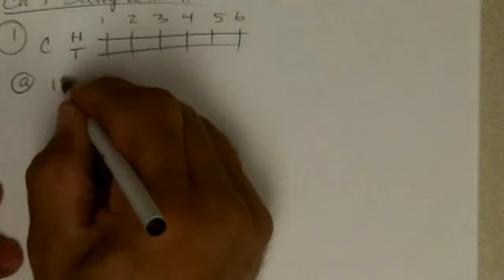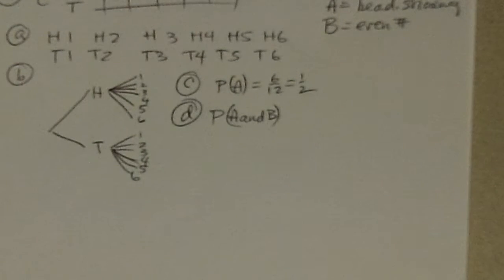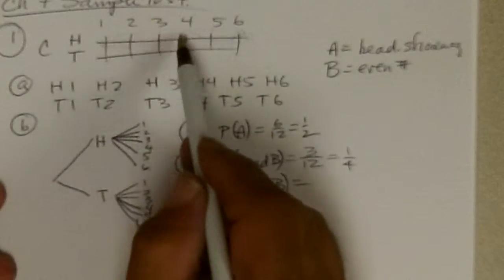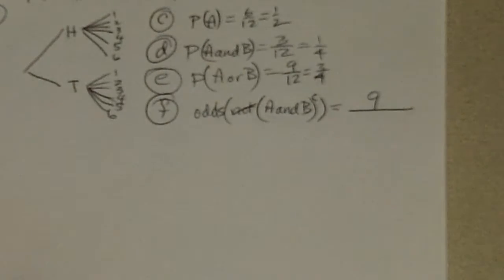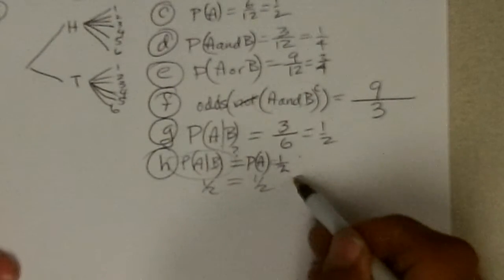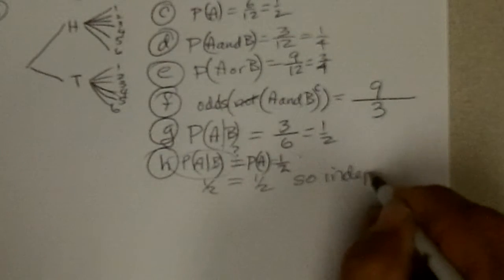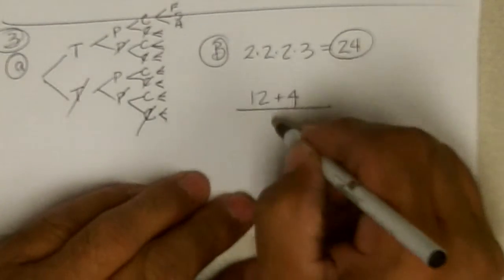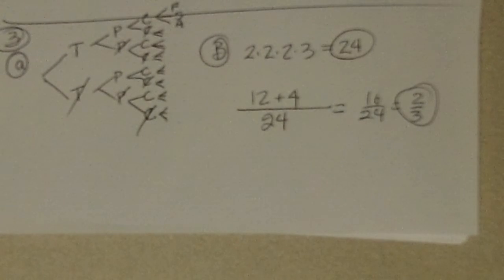102 Ch7 Sample Test 1 thru 4